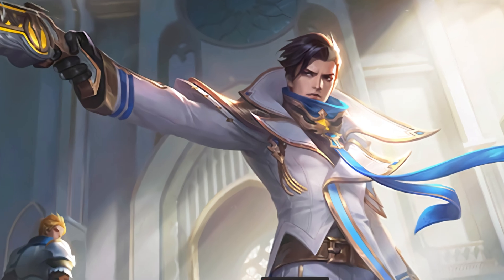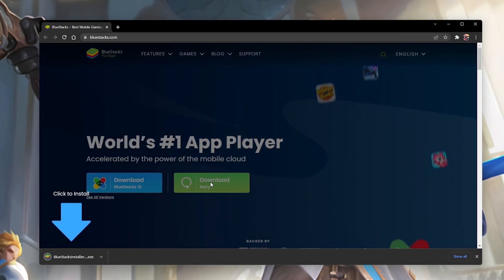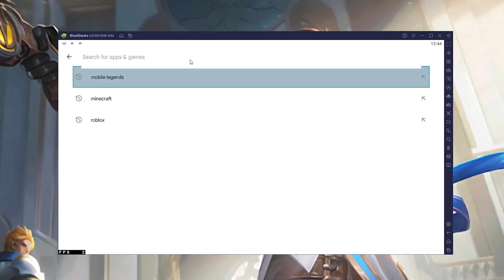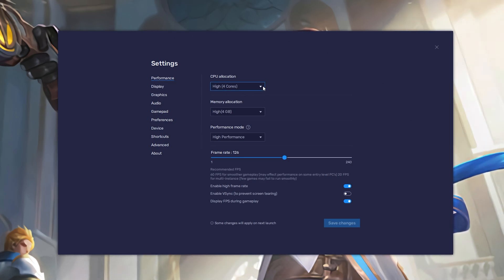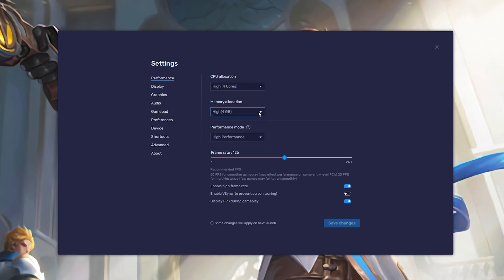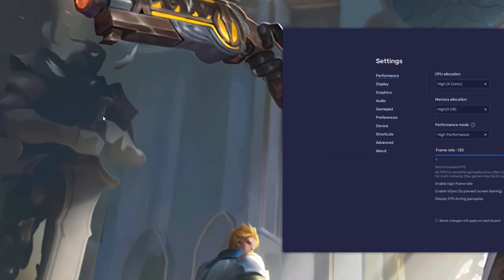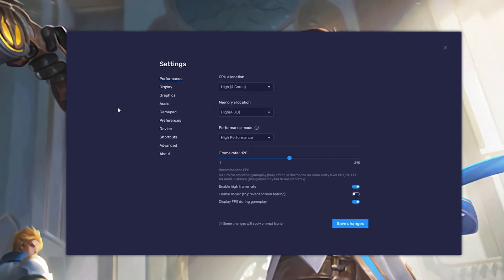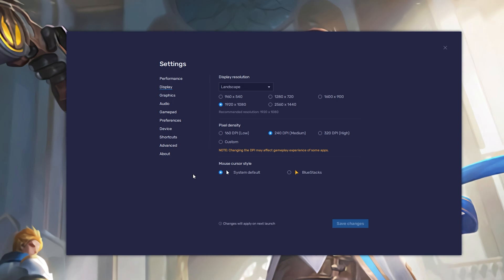How To Play Mobile Legends on PC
A short tutorial on how to play Mobile Legends on your PC.

Timestamps:
0:00 - Introduction
0:13 - Download Bluestacks
0:37 - Install Bluestacks
0:51 - Download Mobile Legends
1:10 - Bluestacks Settings
1:59 - Display Settings
2:17 - FPS Counter
2:25 - Display Settings